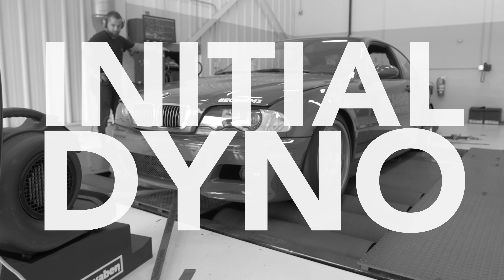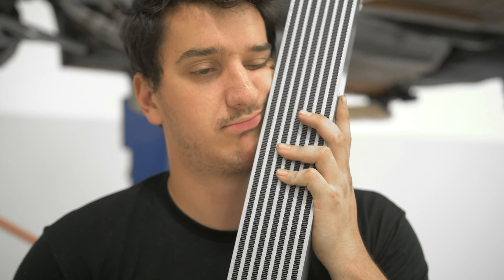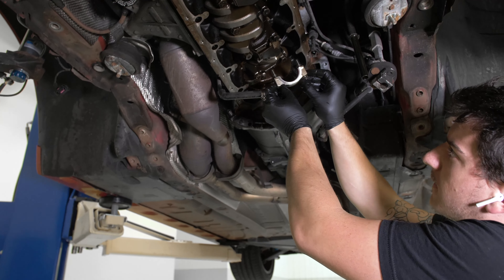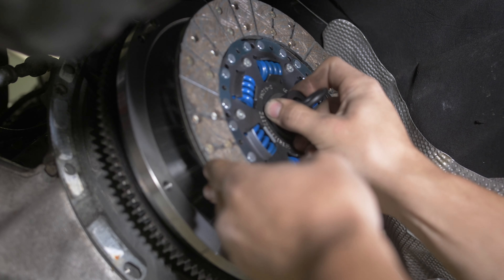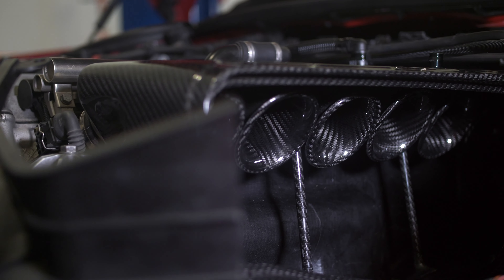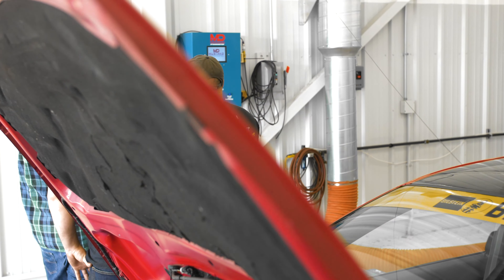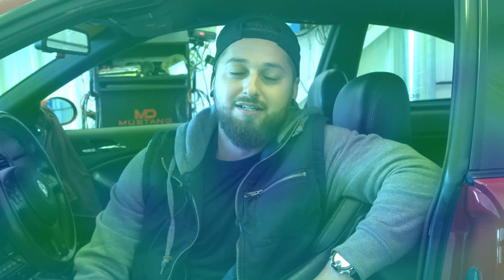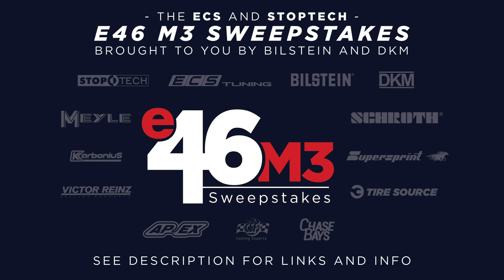E46 M3 Sweepstakes Build - Power & Drivetrain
Offer ends 30 September 2019 at 11:59pm EDT

We've been super busy getting the E46 M3 ready for one of you. This is your last chance to win!

Every $10 at ECSTuning.com gets you a chance to win this absolute unit of an automobile.

*𝗘𝘃𝗲𝗿𝘆 $𝟭𝟬 𝘀𝗽𝗲𝗻𝘁 𝗮𝘁 𝗘𝗖𝗦𝗧𝘂𝗻𝗶𝗻𝗴.𝗰𝗼𝗺 𝗳𝗿𝗼𝗺 𝟬𝟭 𝗔𝘂𝗴𝘂𝘀𝘁 𝘁𝗵𝗿𝗼𝘂𝗴𝗵 𝟯𝟬 𝗦𝗲𝗽𝘁𝗲𝗺𝗯𝗲𝗿 𝟮𝟬𝟭𝟵 𝘄𝗶𝗹𝗹 𝗴𝗲𝘁 𝘆𝗼𝘂 𝗼𝗻𝗲 𝗮𝘂𝘁𝗼𝗺𝗮𝘁𝗶𝗰 𝗲𝗻𝘁𝗿𝘆*